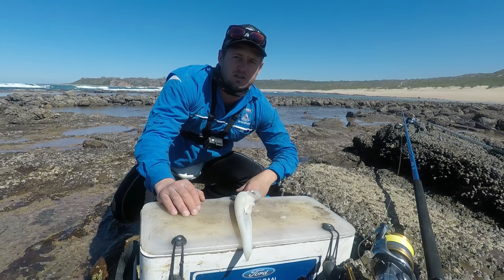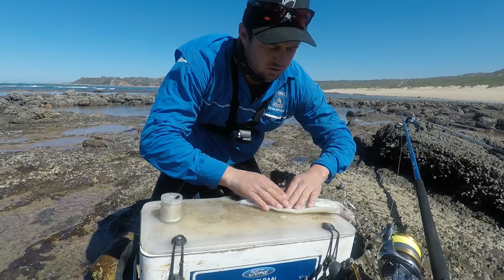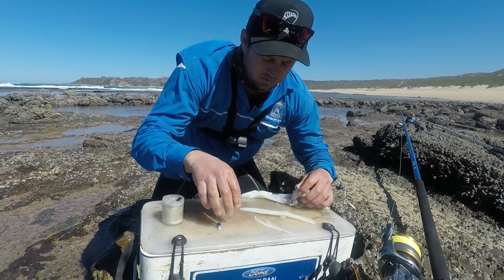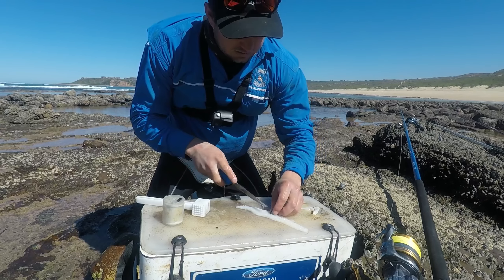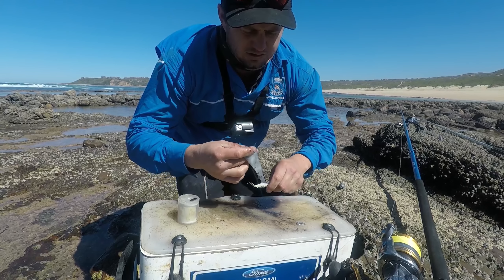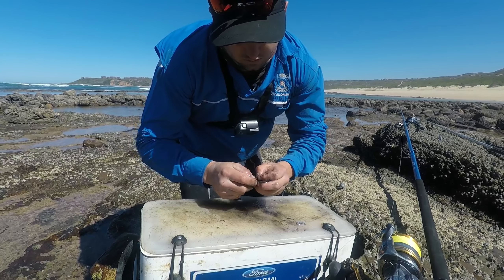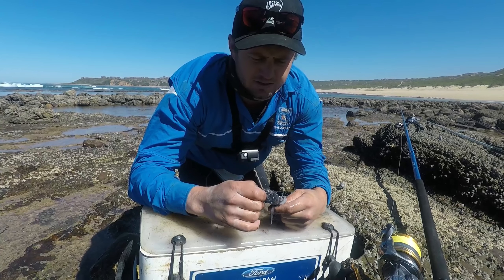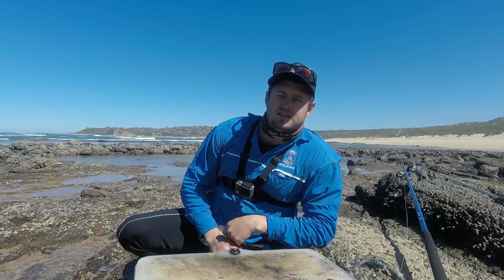HOW to make a SQUID BAIT! MY FAVOURITE KOB BAIT! Bait Demo! Ink Sack is the Secret! ZLF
in this video I demonstrate how to make my favorite chokka bait for a kob.